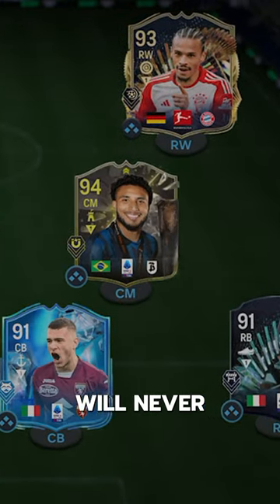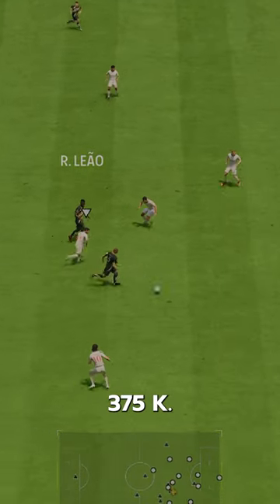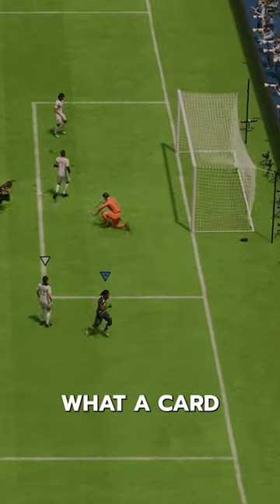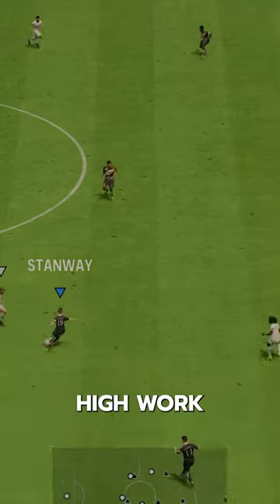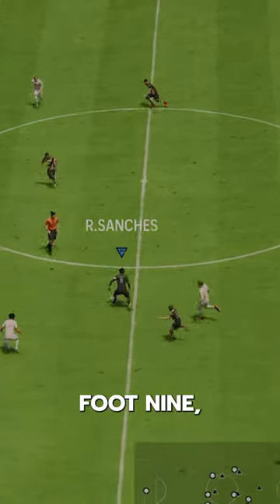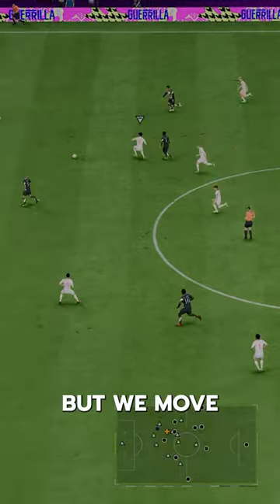Flashback 94 Renato Sanches SBC Player Review! / FC24